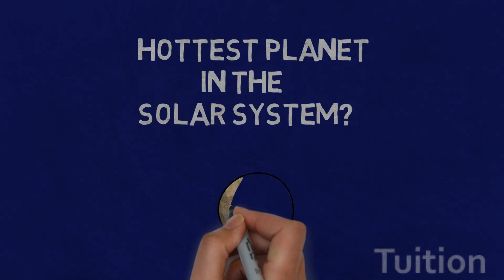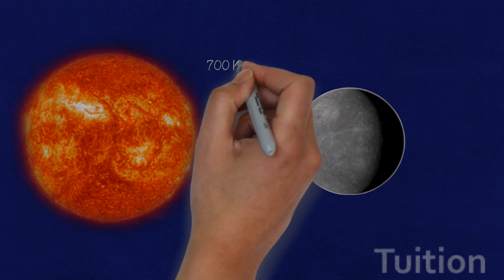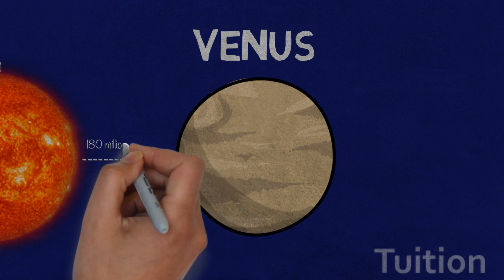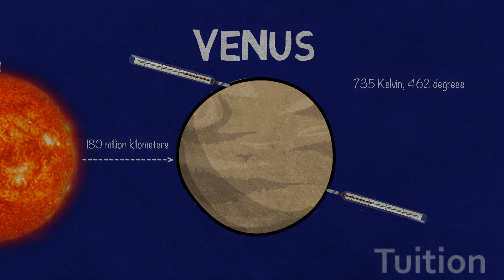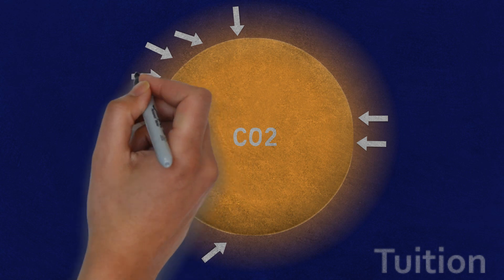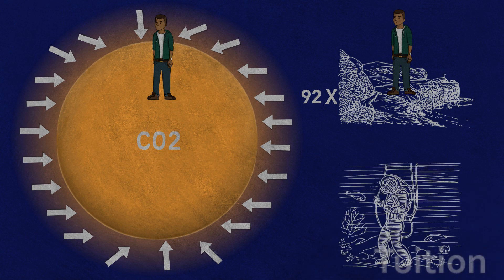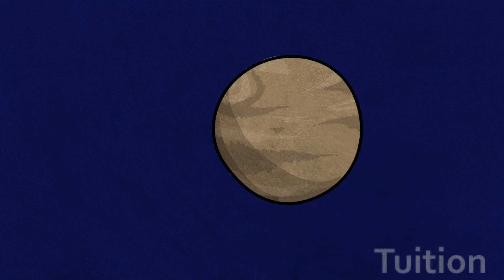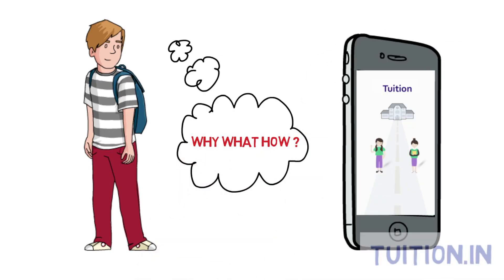Hottest planet in the solar system